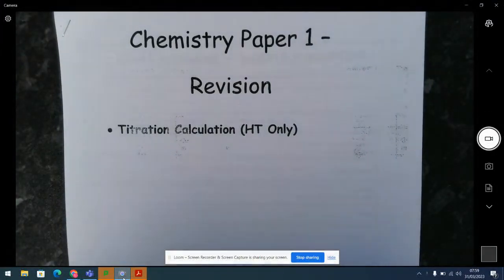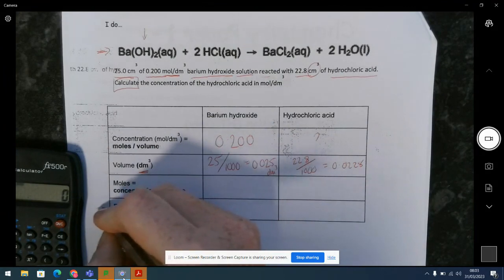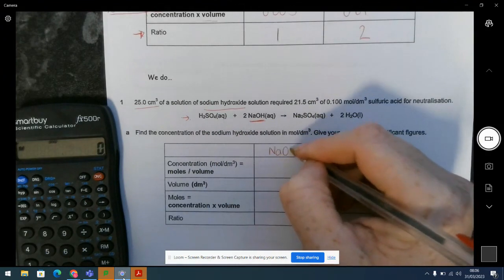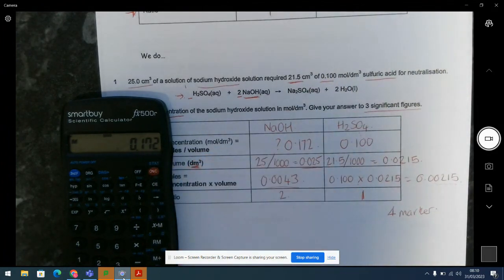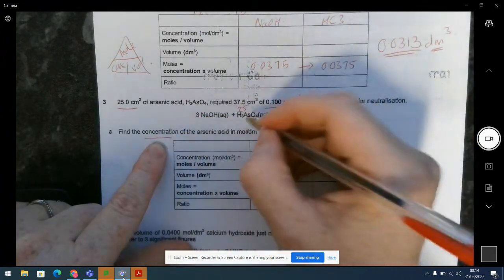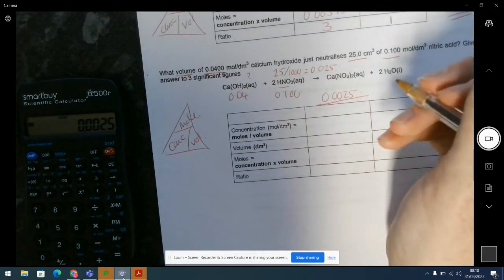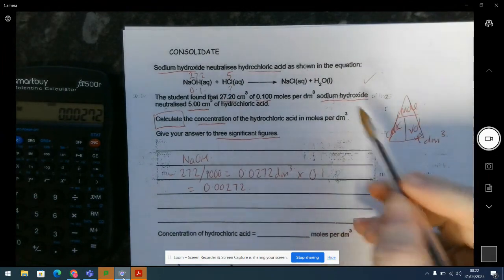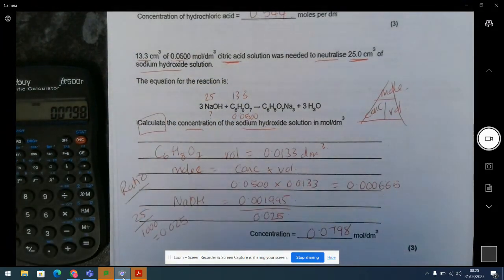Titration calculation video